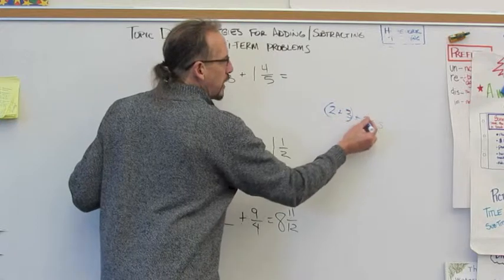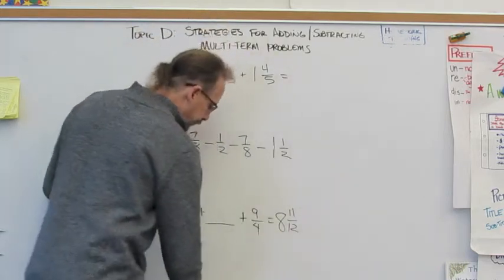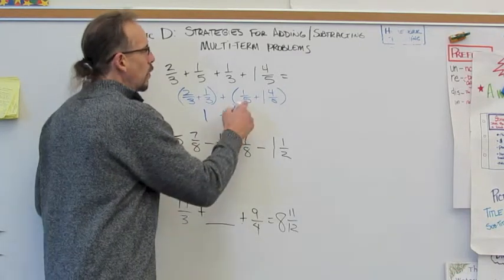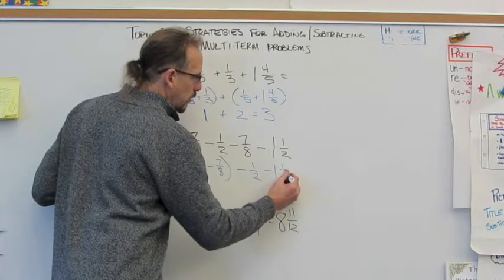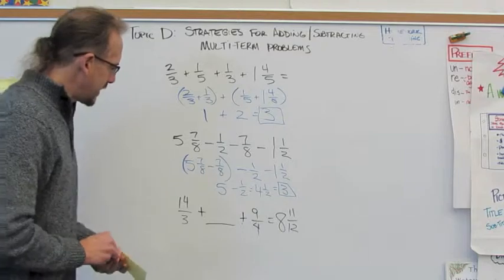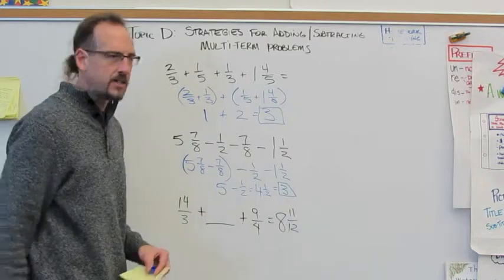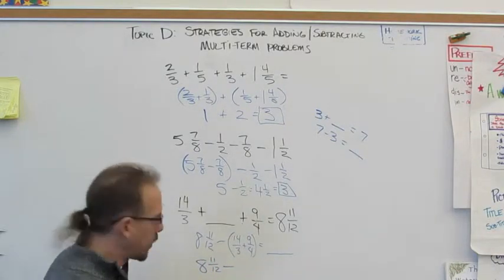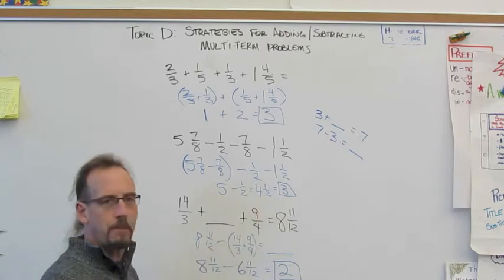Module 3 Strategies for Adding and Subtracting Multi term Problems Topic D